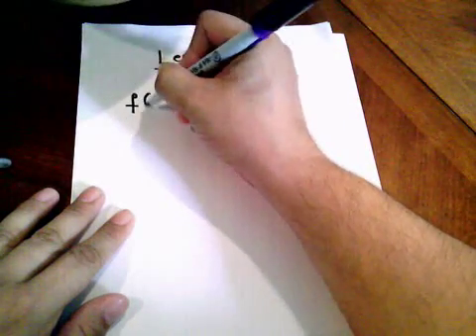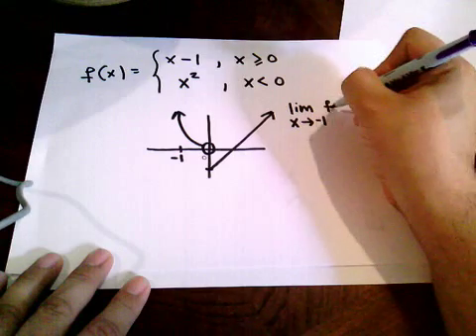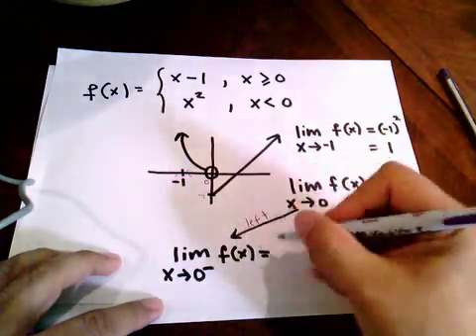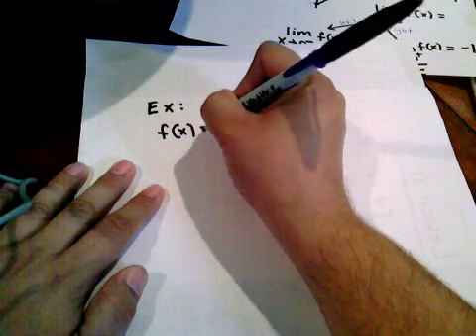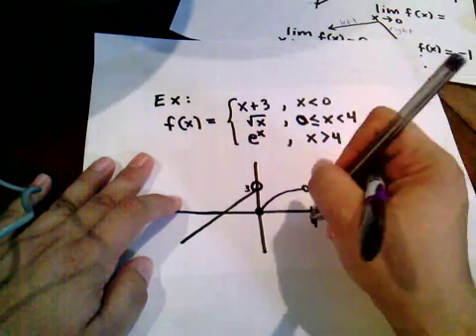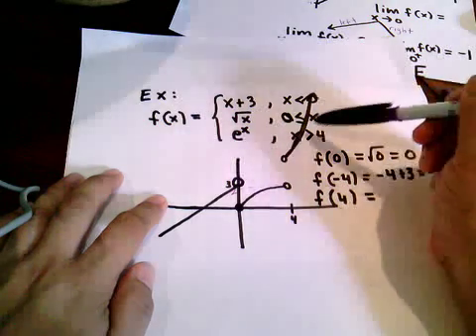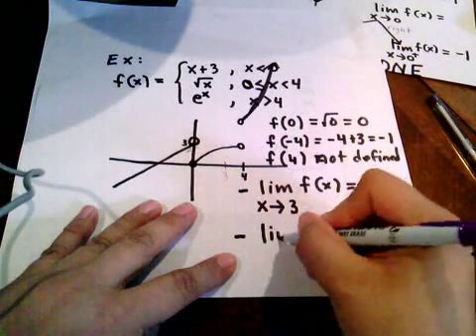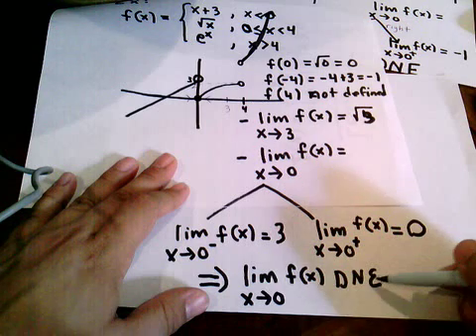SJA AP CALCULUS Lesson 11 (17 SEPTEMBER)